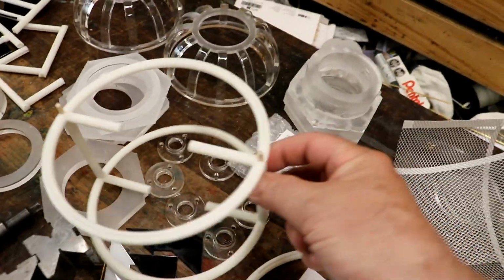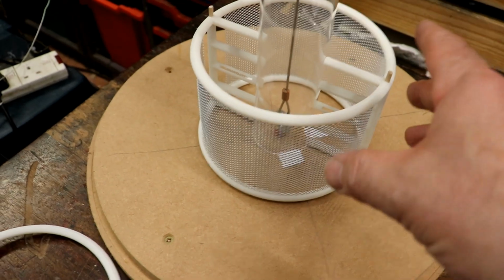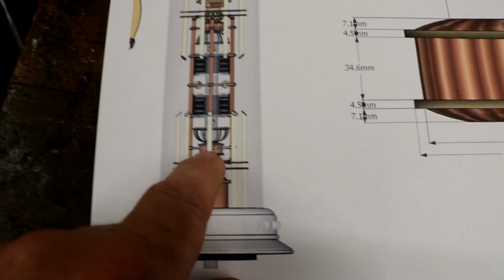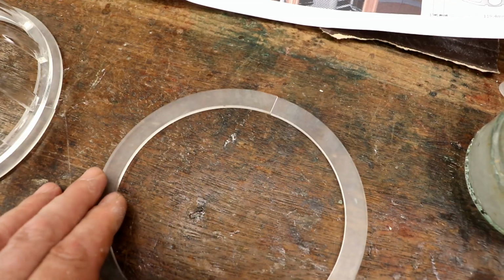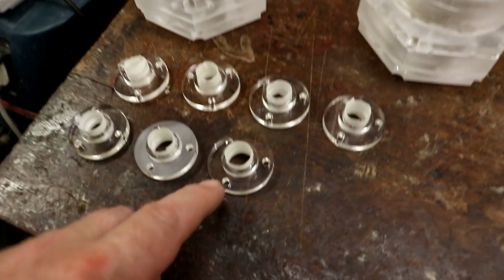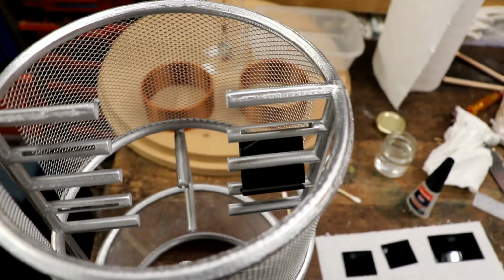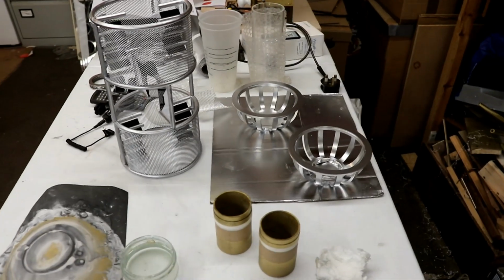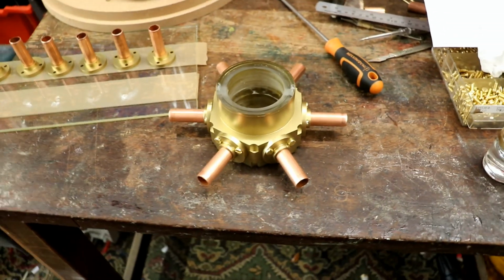Steampunk Tardis Console - Part 8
I'm building the TARDIS console for Dan and his organisation - ClockworkFoxProductions. It works to support those with ASD.

I'm charging Dan far less for working on the TARDIS console than I normally would as it's such a great cause.

I'll list those who have made a donation at the end of the next video.